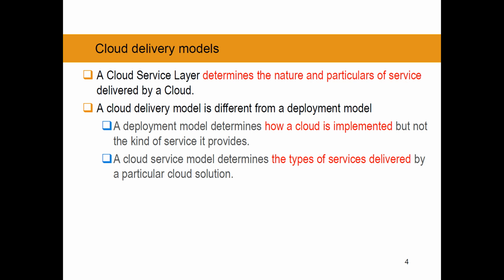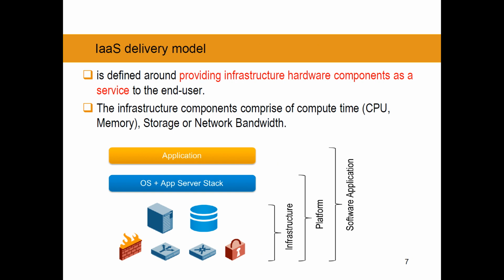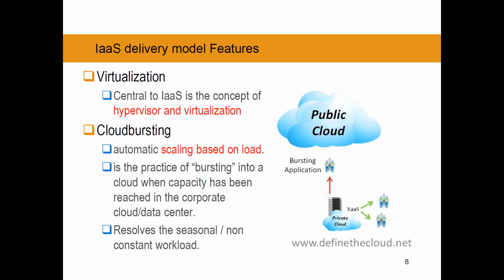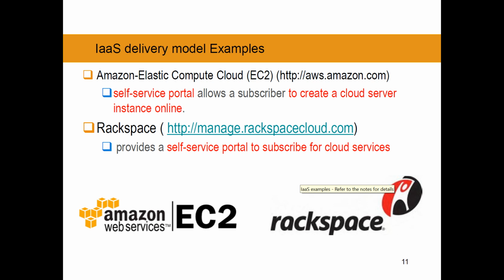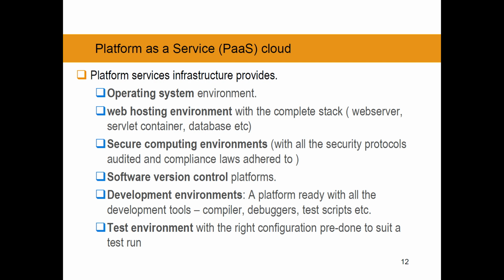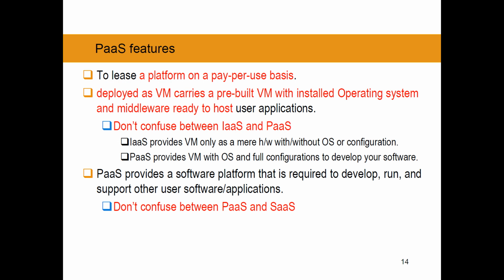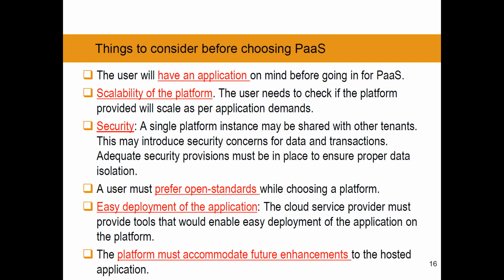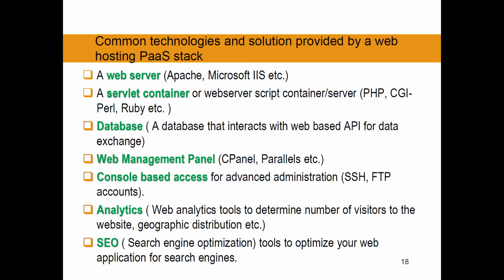Cloud Delivery Use Cases Part 1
IaaS and PaaS